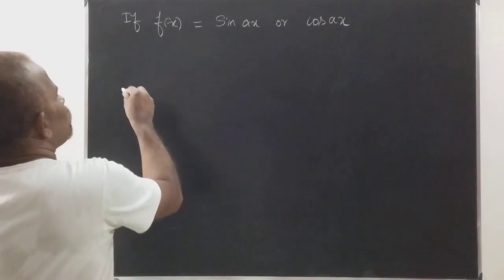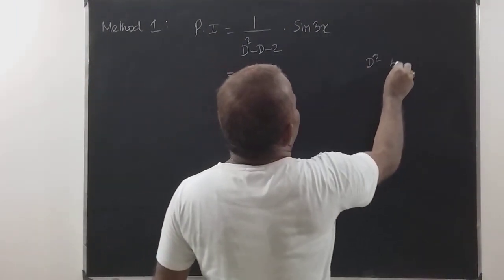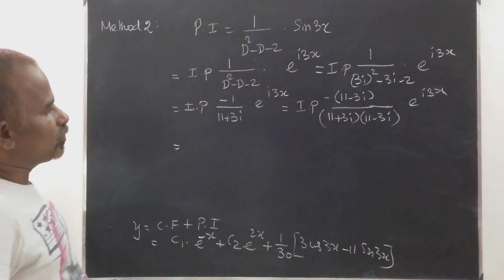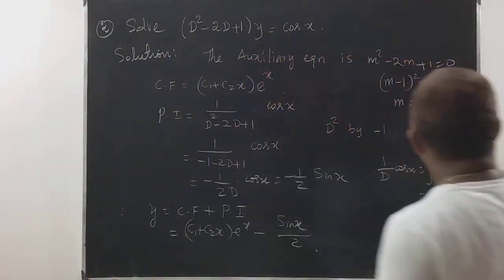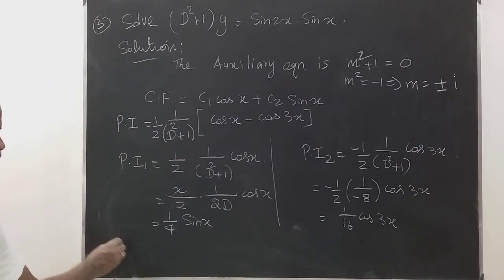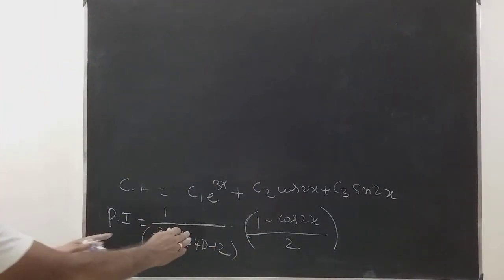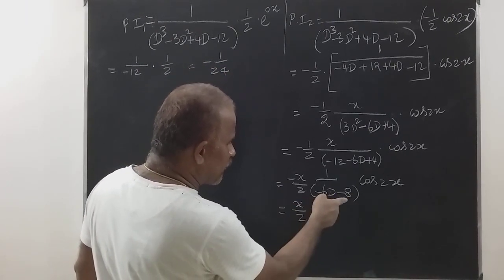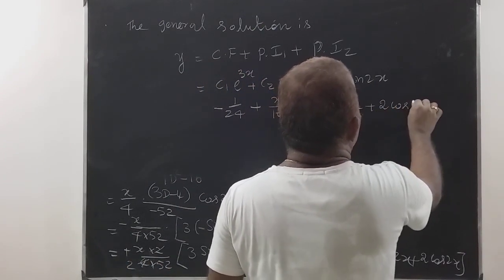Linear Differential equations with constant coefficients problems Part III.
Problems on Linear Differential equations with constant coefficients, Solve the linear differential equation.